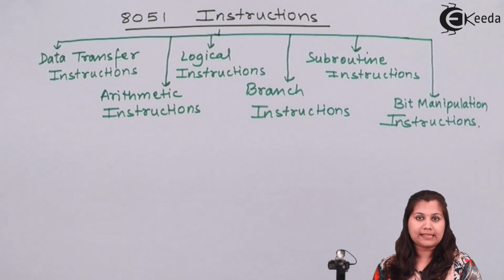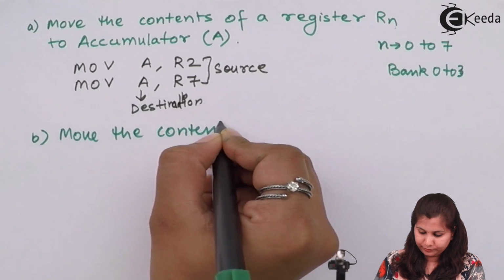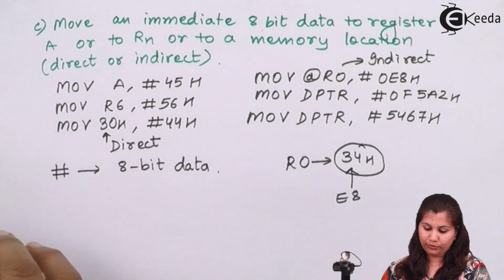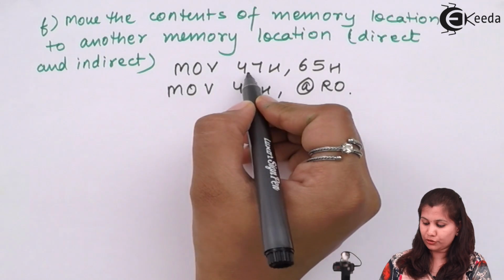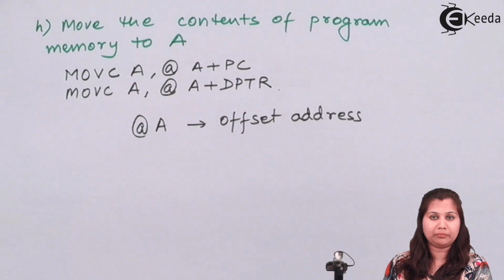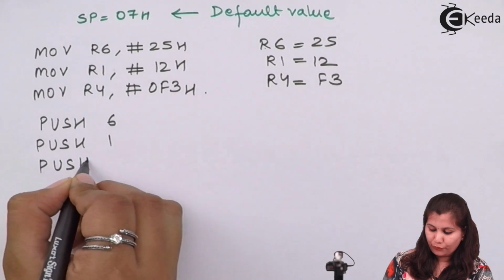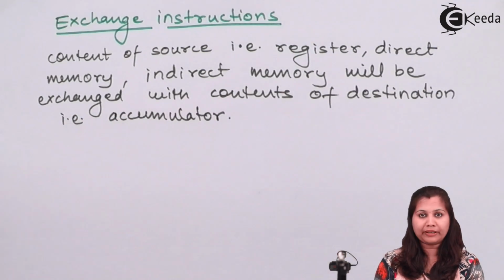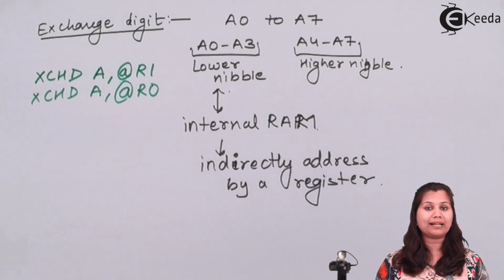Data Transfer Instructions in 8051 Microcontroller - Microcontrollers and Its Applications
Subject - Microcontrollers and Its Applications

Video Name - Data Transfer Instructions in 8051 Microcontroller

Chapter - Instruction Set of 8051 Microcontroller

Watch the video lecture on the Topic Data Transfer Instructions in 8051 Microcontroller of Subject Microcontrollers and Its Applications by Professor Shruti Joshi. Watch the Complete lecture on Engineering Academics with Ekeeda.

Happy Learning.